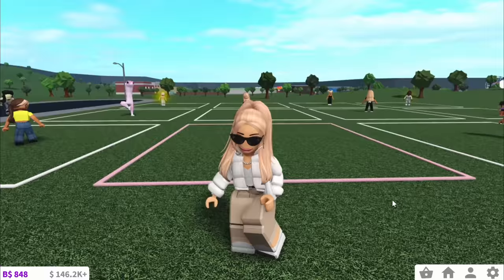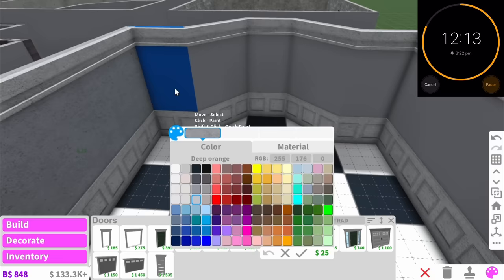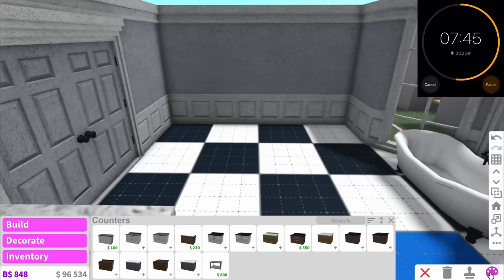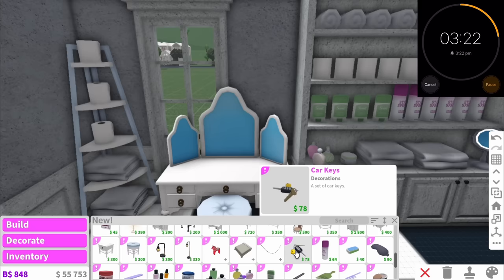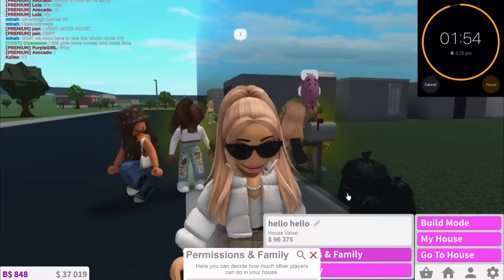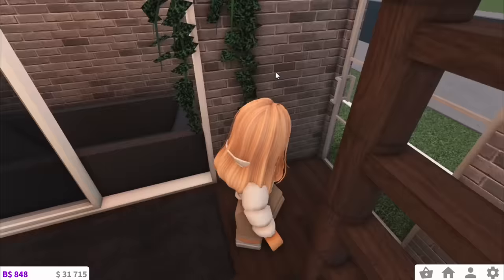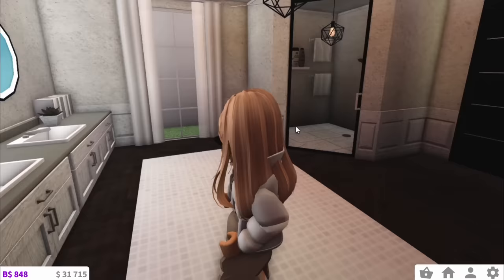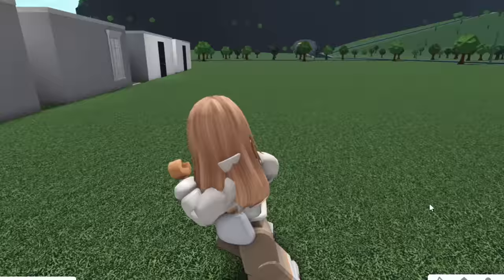BATHROOM BUILD OFF WITH 12 FANS IN BLOXBURG | roblox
Since you guys liked the other one I did this again and it was great